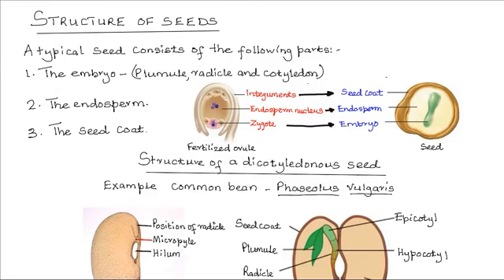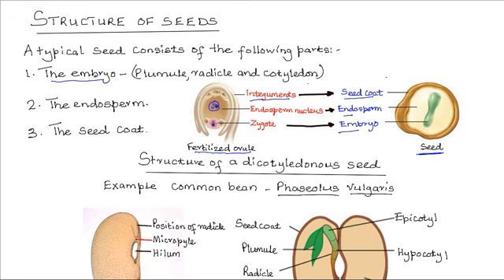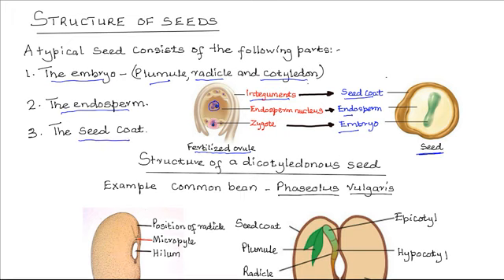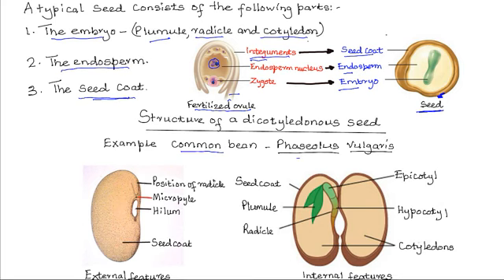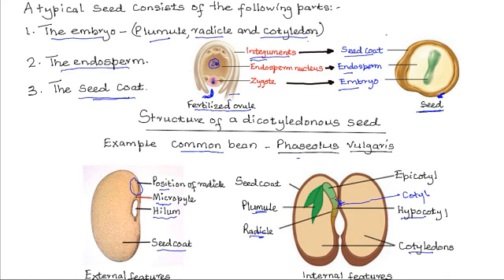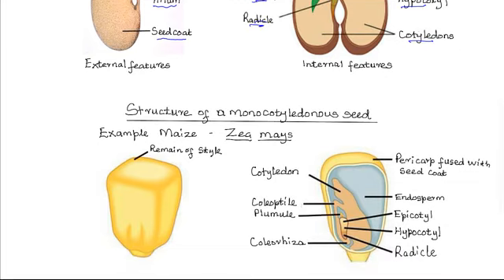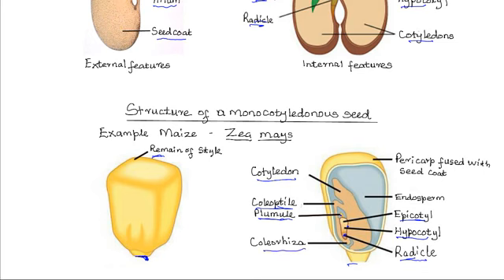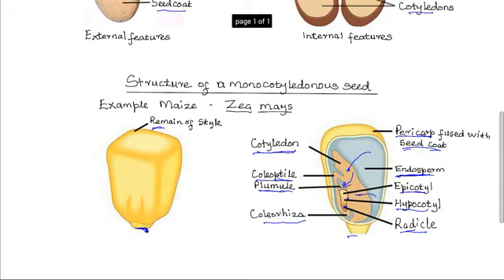2 February 2023